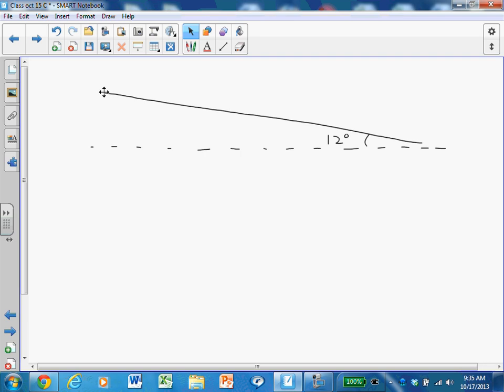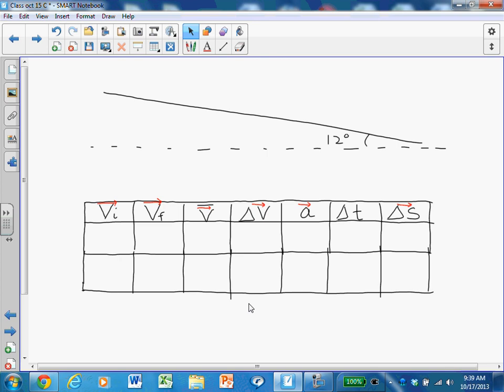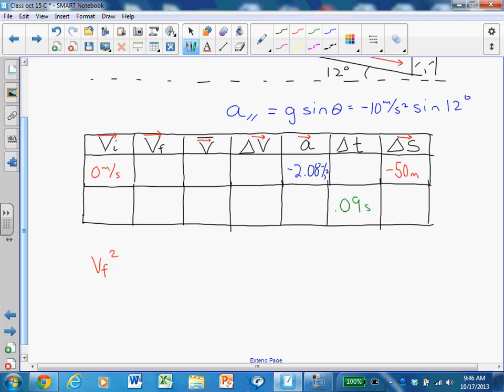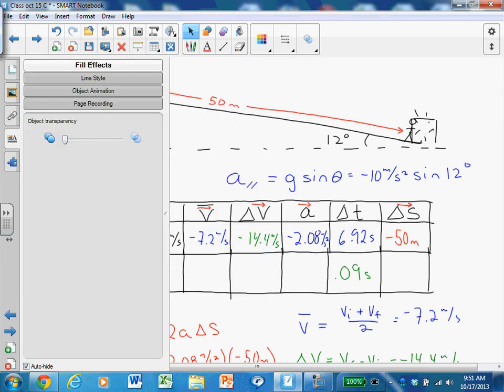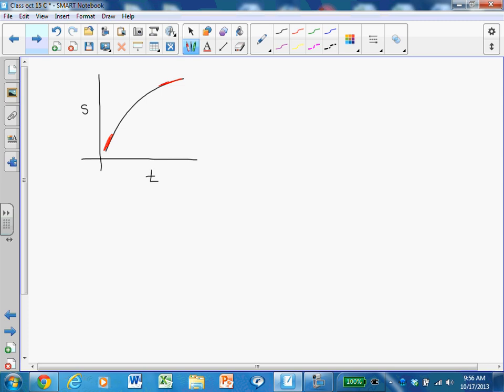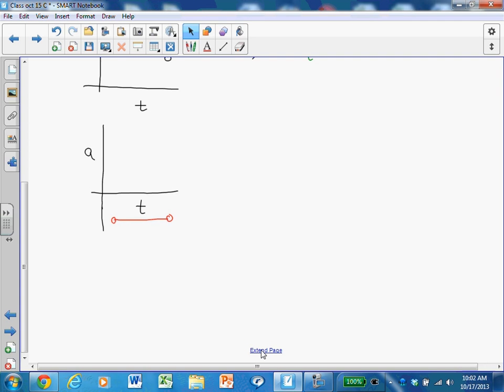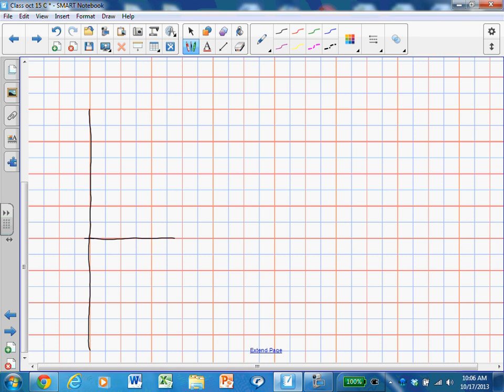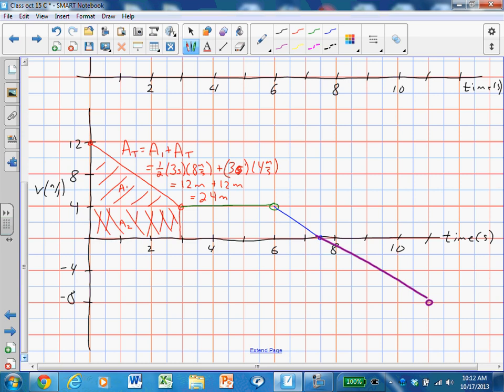Class 2 4 Part 1 C Oct 17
Class C 2.4 Oct 17th